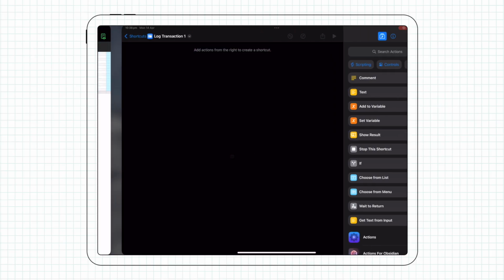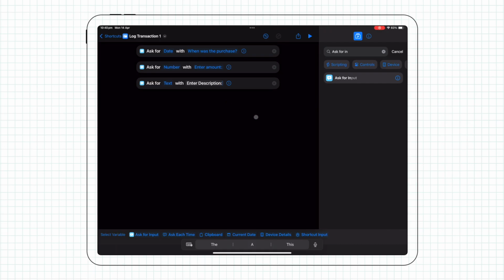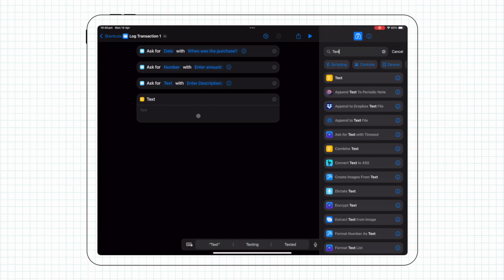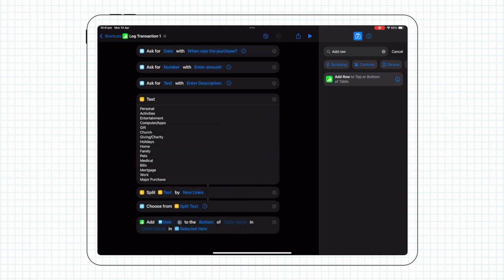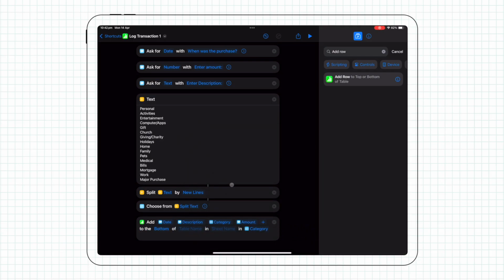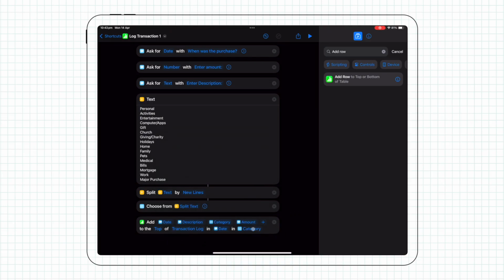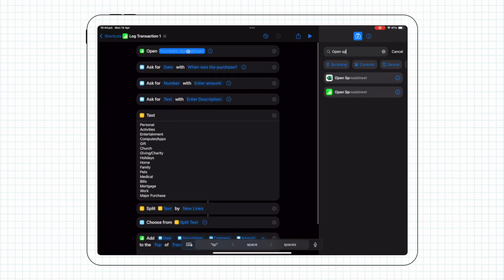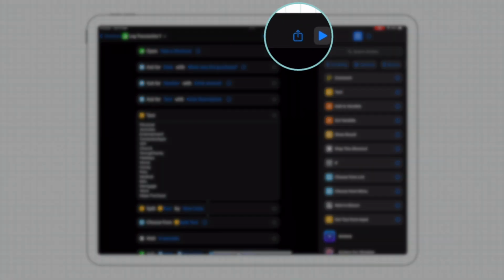Shortcuts & Numbers: Log Transaction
Budgets with Siri Shortcuts & Apple Numbers. How to create a Siri Shortcut that logs transaction data into an Apple Numbers Spreadsheet.